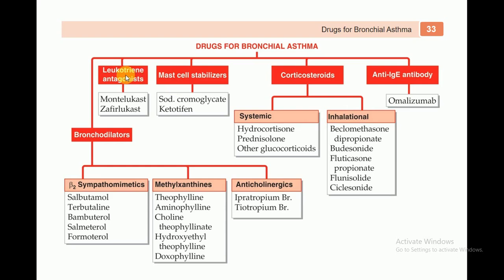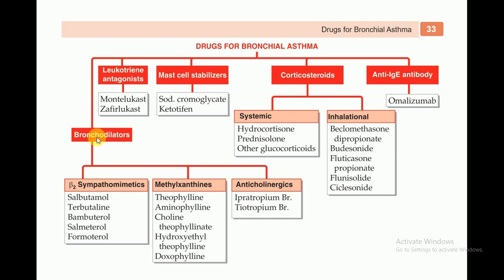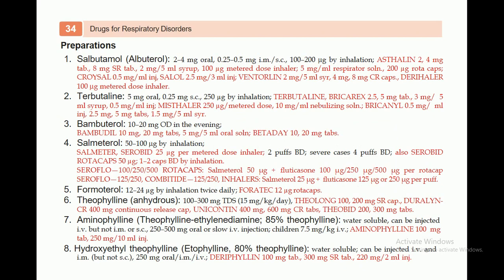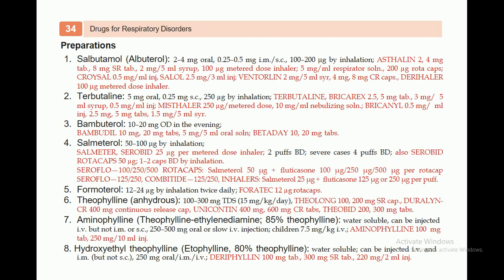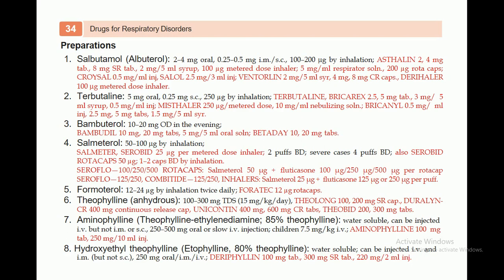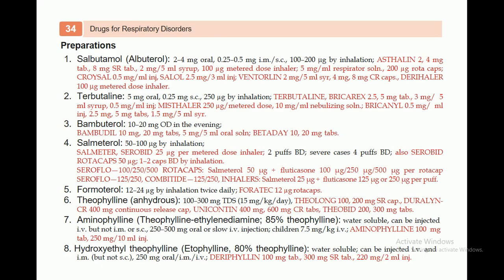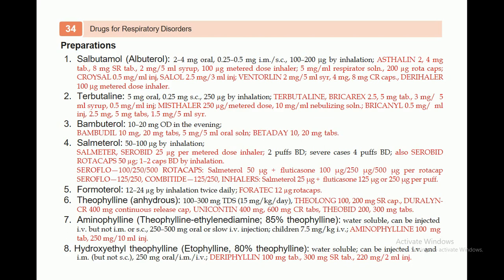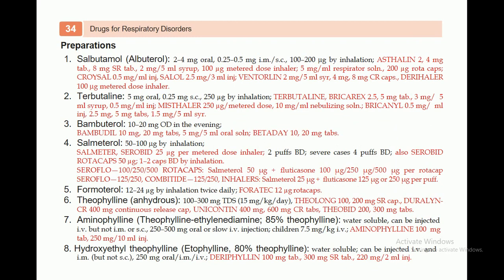Drugs for Bronchial Asthma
1. Pharmacological classification of bronchodilators
2.  Drugs used for Bronchial asthma
3. Leucotriens classsification
4. Classfication of Beta 2 sympathomimetics
5. what are antichollinergics